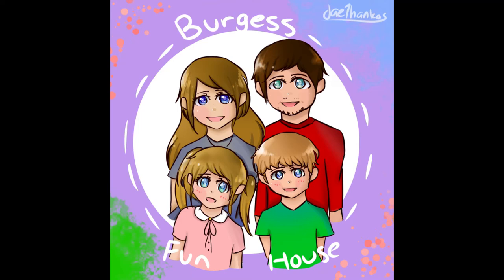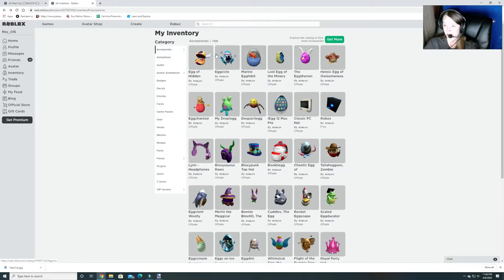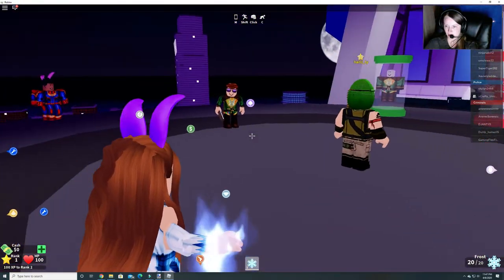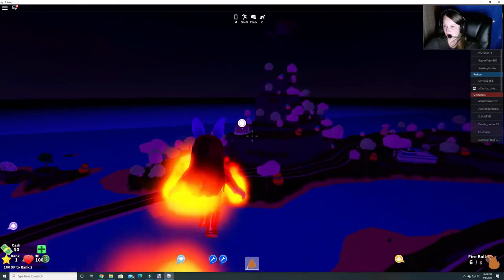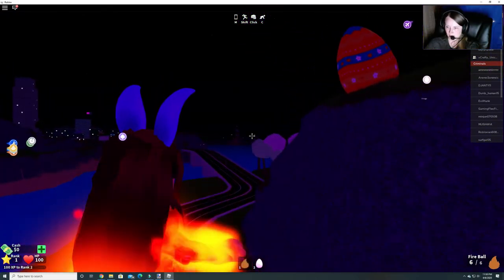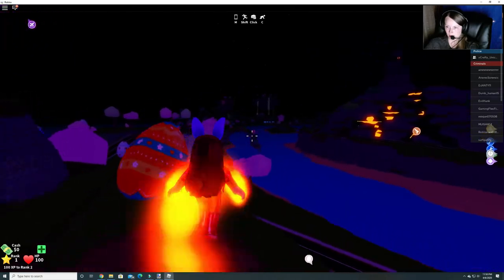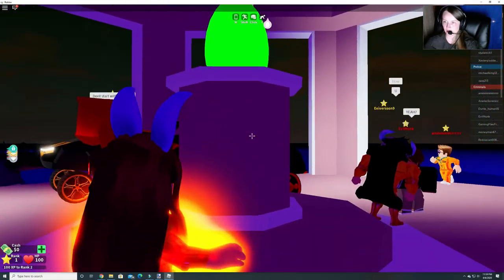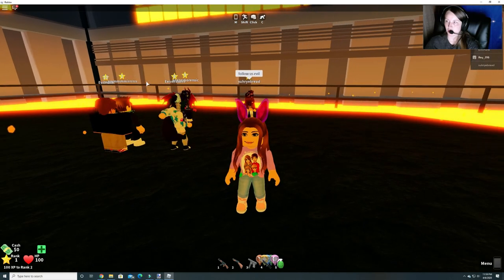[EVENT] Egg Hunt 2020-Mad City-Invasion Egg-Burgess Fun House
Here is how to get the Invasion Egg in Mad City during the Official Egg Hunt of 2020 in Roblox!  You have to collect 5 eggs and place them on the pedistals.